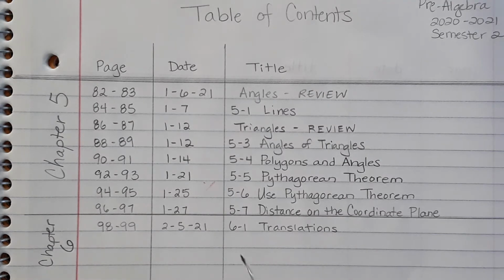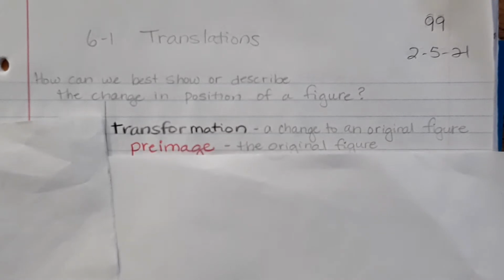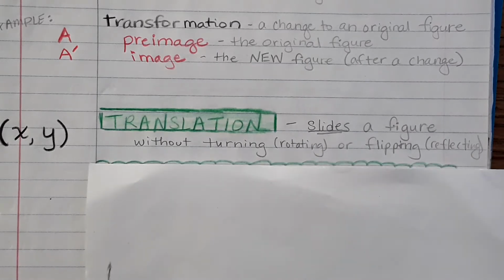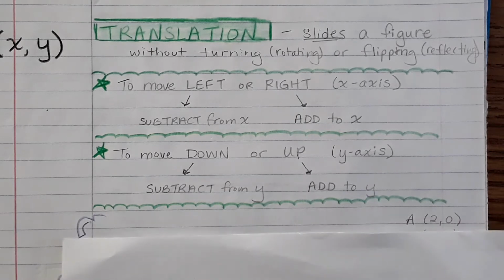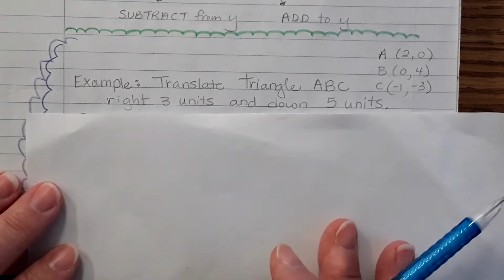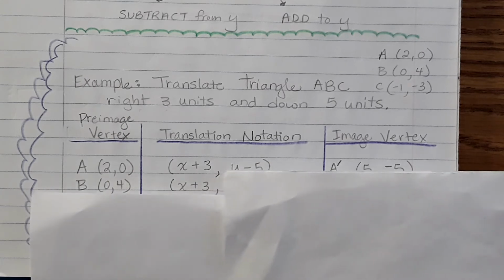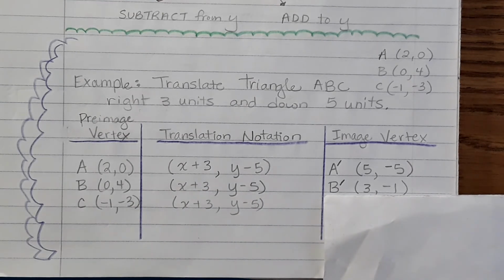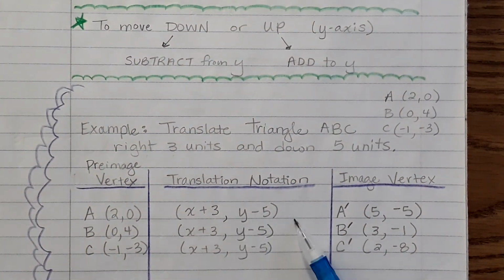Mrs. Collins 6-1 Translations (Pre-Algebra)